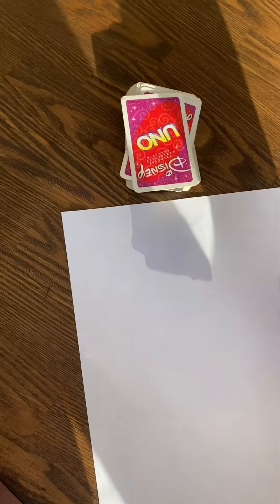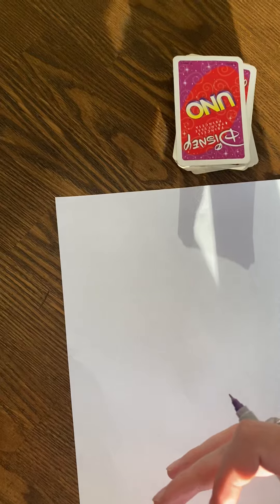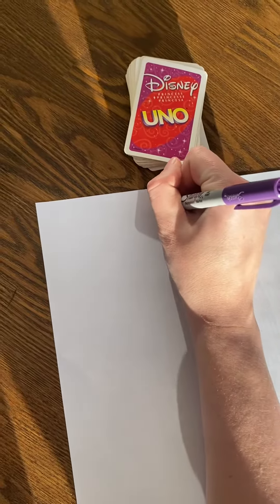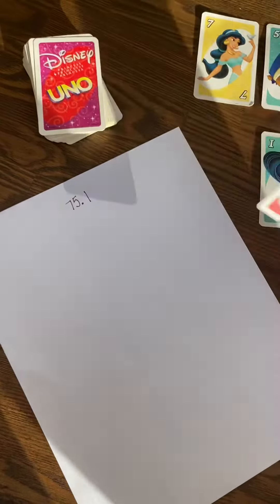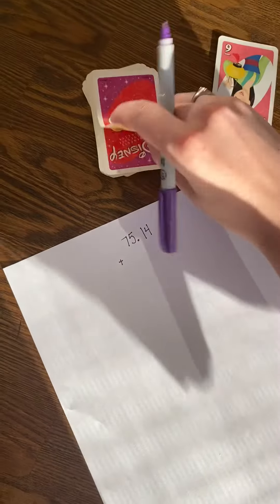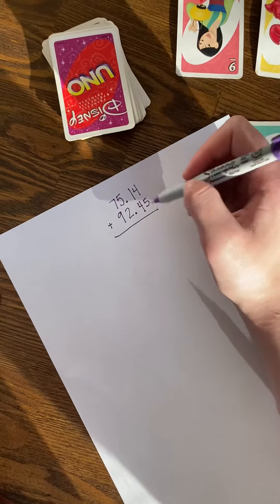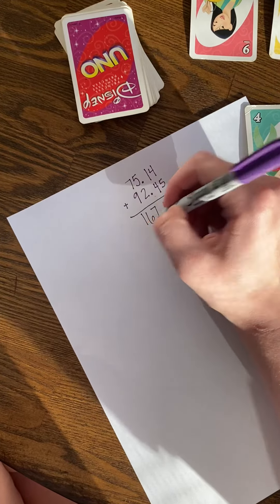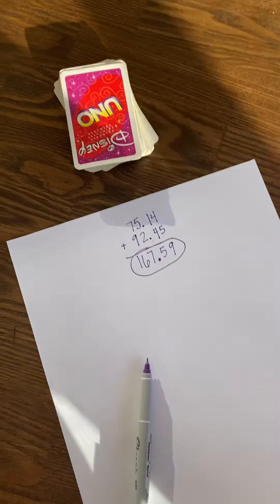Adding & Subtracting Decimals Card Game